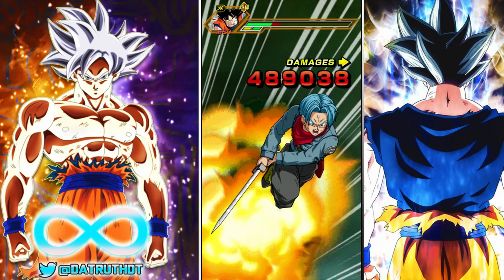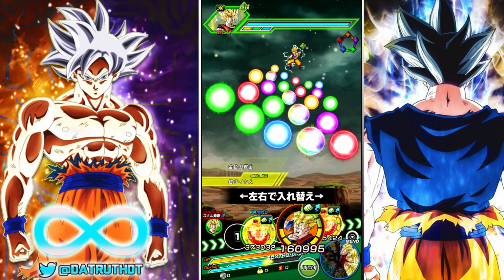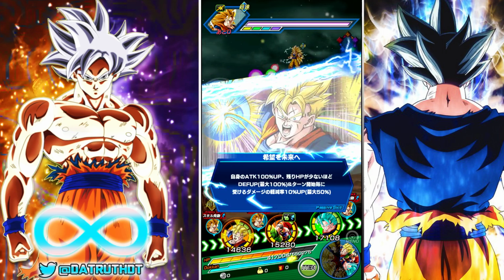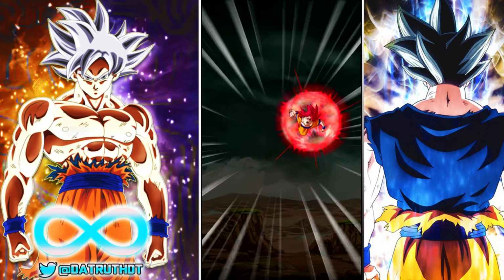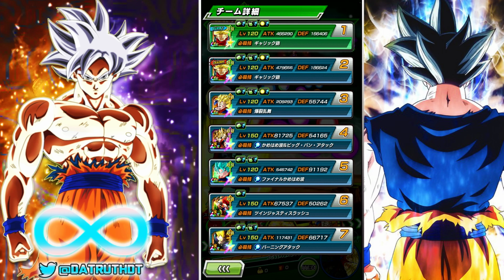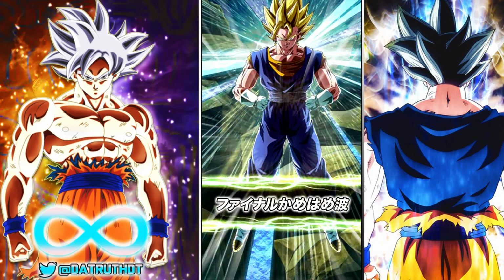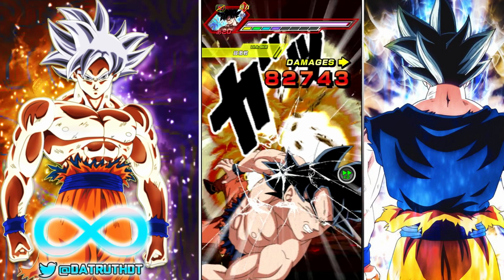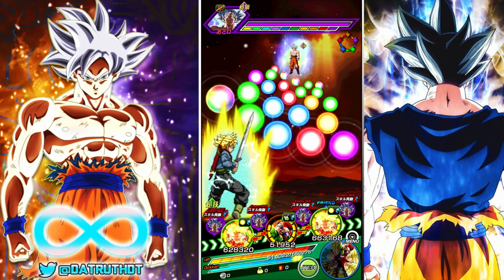HOW GOOD IS TEQ VEGITO BLUE IN THE LEGENDARY GOKU EVENT? (DBZ: Dokkan Battle)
Video Title: HOW GOOD IS TEQ VEGITO BLUE IN THE LEGENDARY GOKU EVENT? (DBZ: Dokkan Battle)